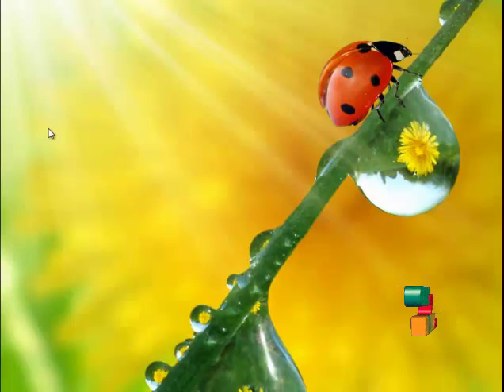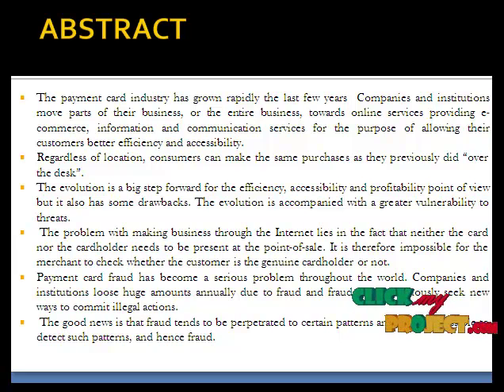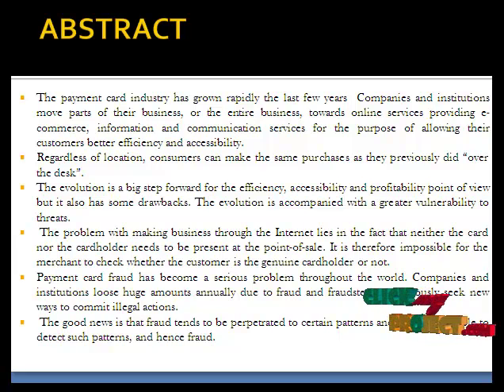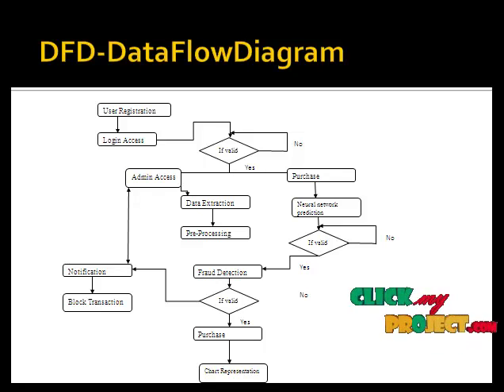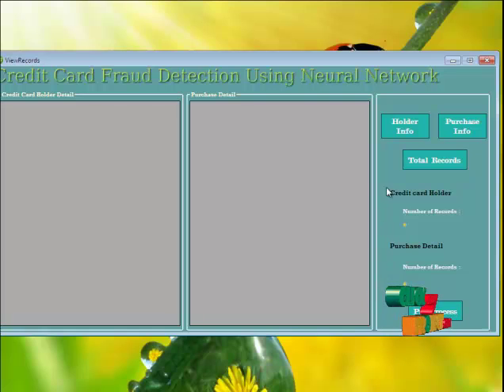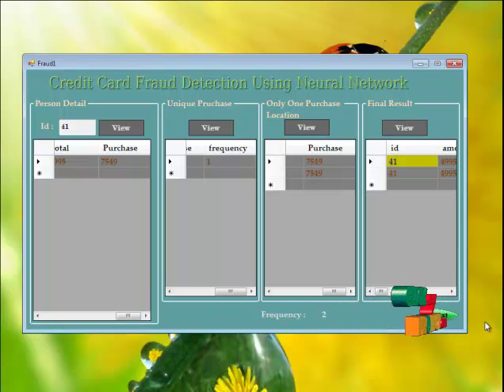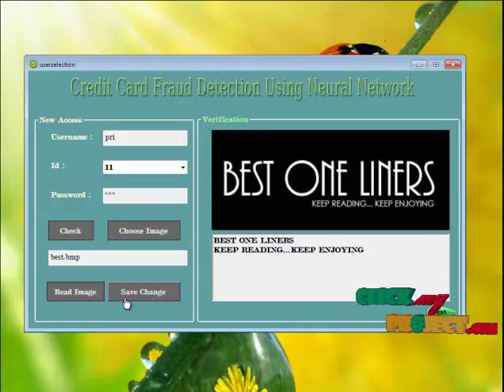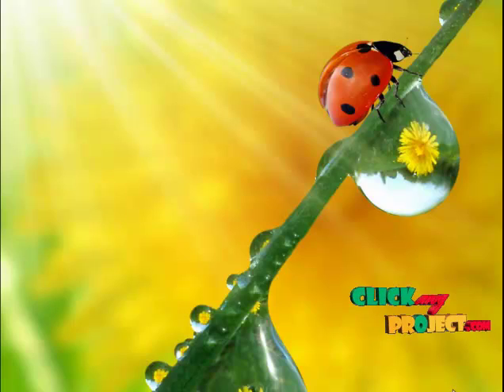Final Year Projects 2015 | Credit Card Fraud Detection Using Neural Network